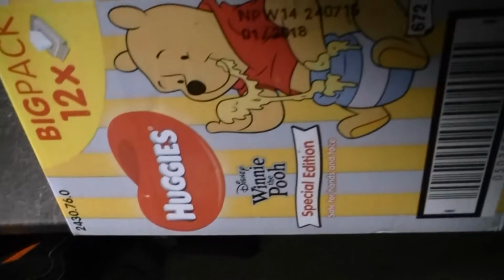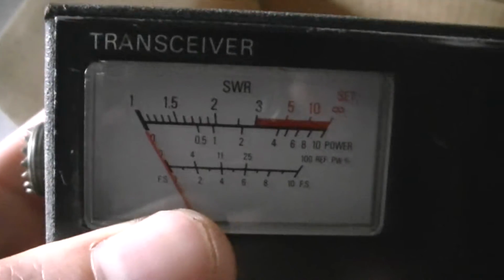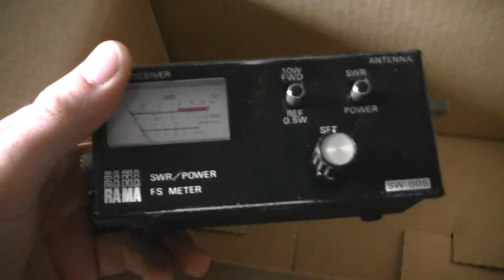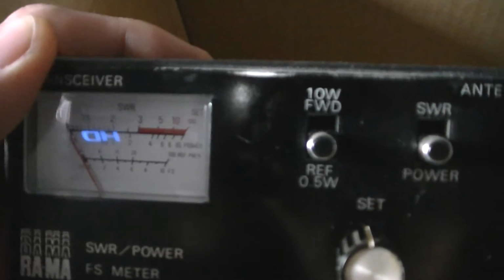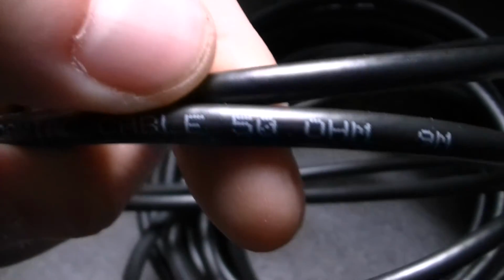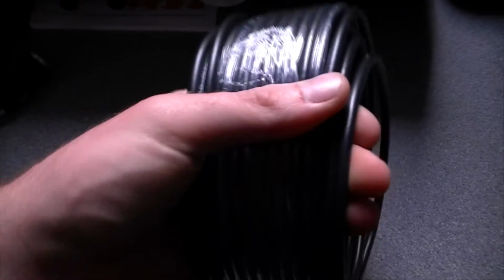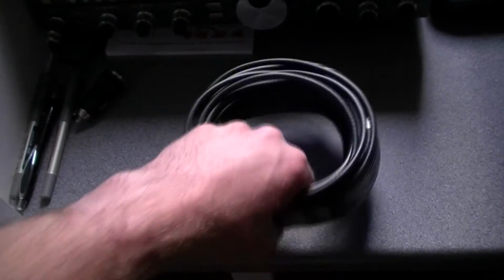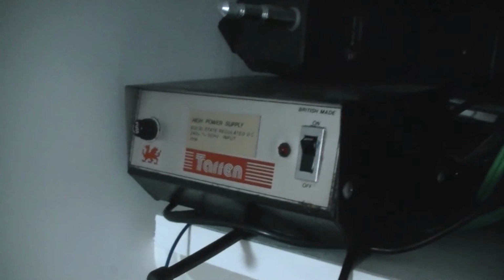CB Radio A New Breaker - RustySkull Productions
Check him out as he'll be doing video's about setting his first Radio Station up!